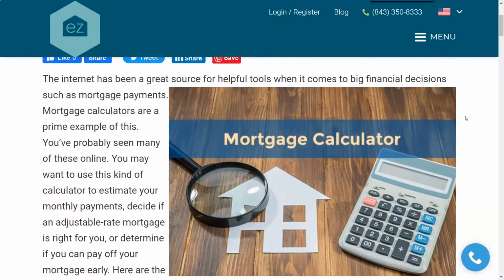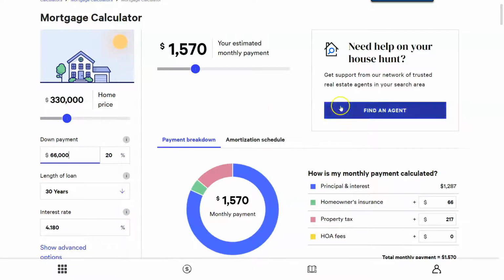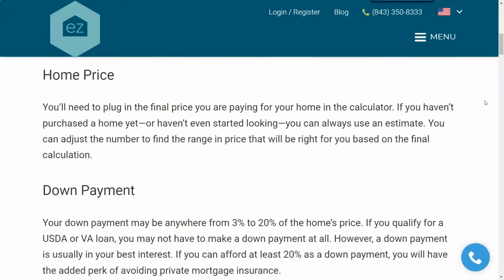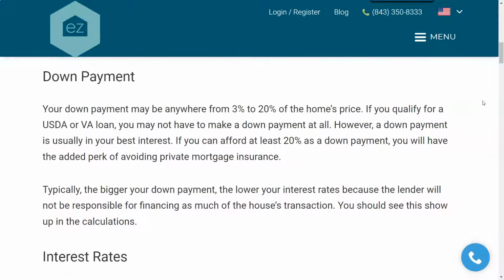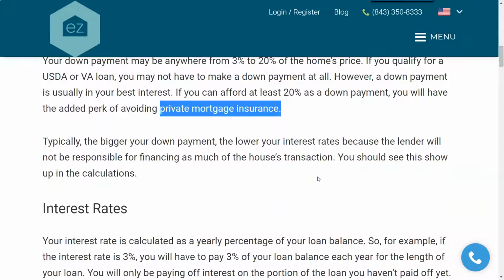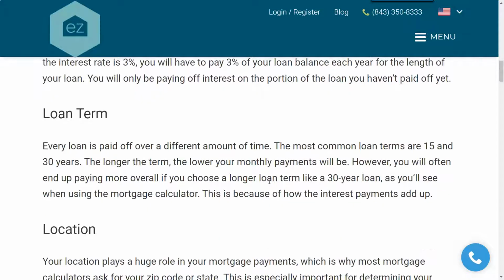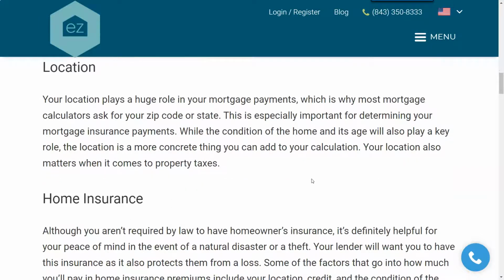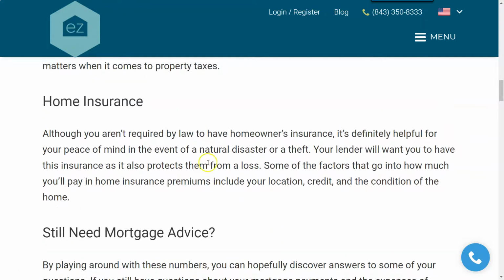HOW TO USE A MORTGAGE CALCULATOR PART 1